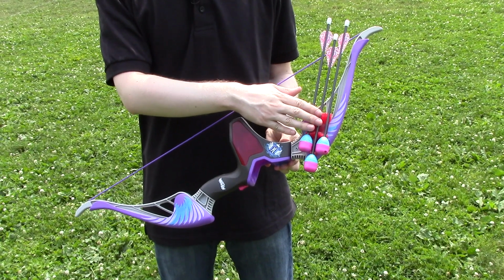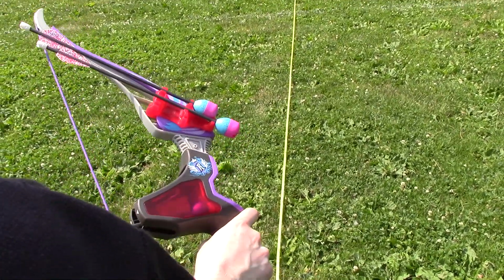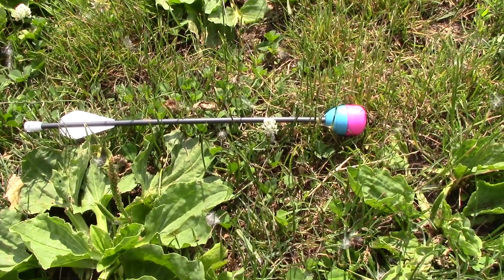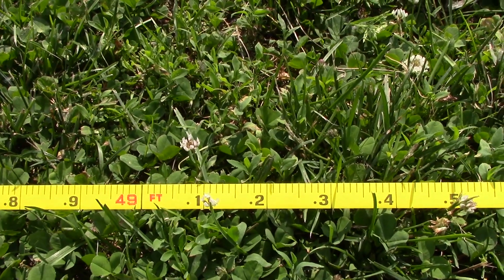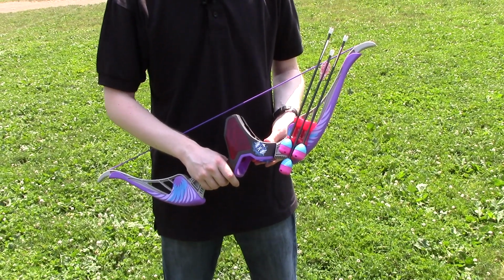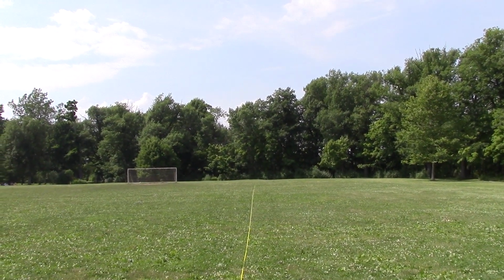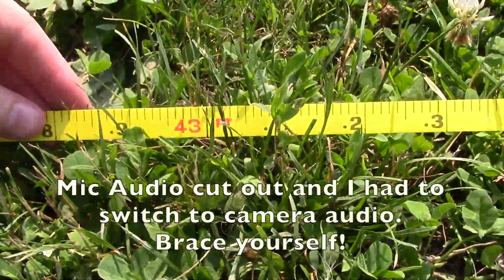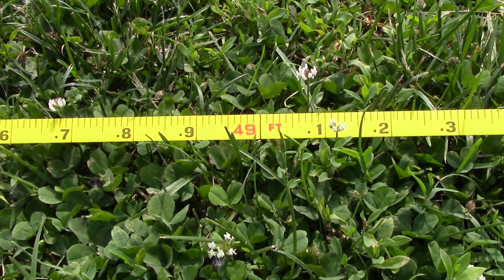Nerf Rebelle Agent Bow - Range Test (Stock)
This is a range test for the Rebelle Agent Bow.  Make sure to check out the overview video for this blaster for a closer look at it's features

Shots were fired flat at shoulder height.  There was a slight breeze during the test.

Results:
Flat:
Low: 39ft
Mid: 44ft
High: 49ft

Angled:
Low: 23ft
Mid: 43ft
High: 49ft